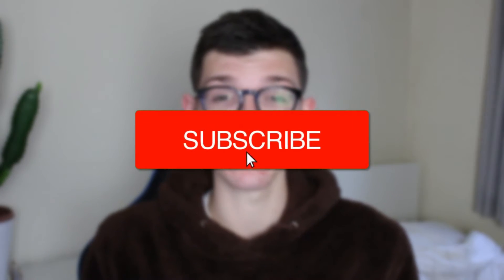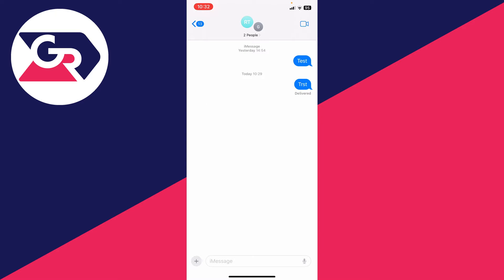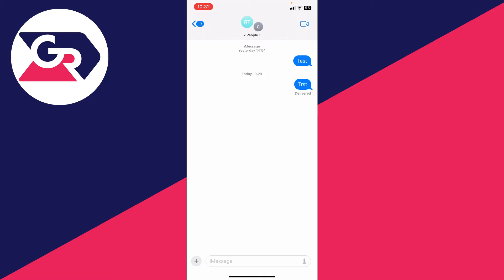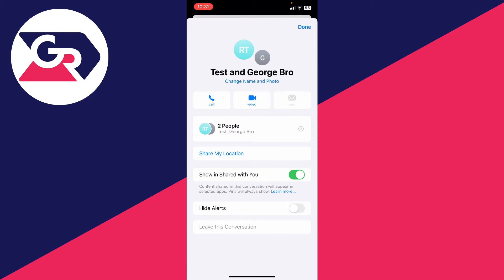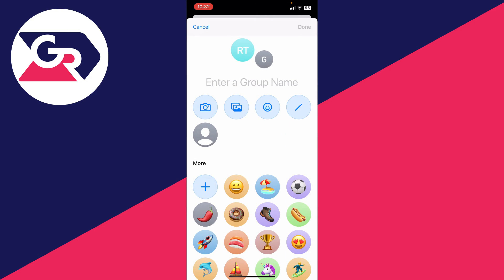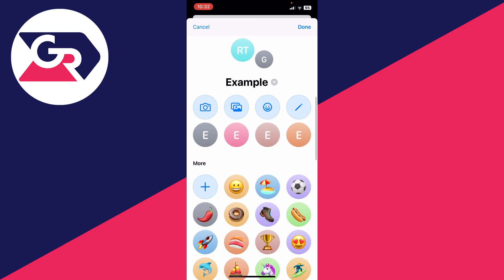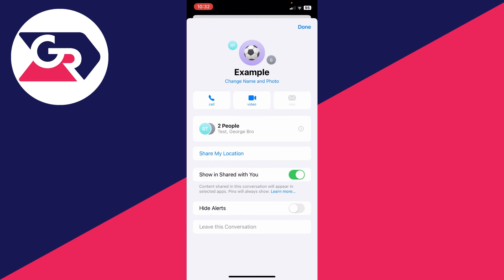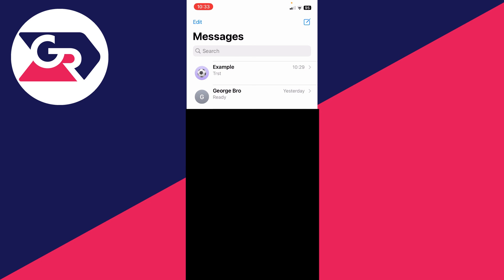How To Change Group Chat Name On iPhone - Full Guide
Learn how to change group chat name on iphone in this video.

GuideRealm